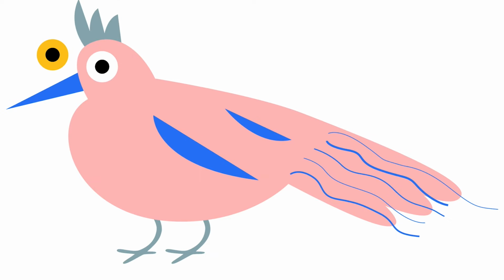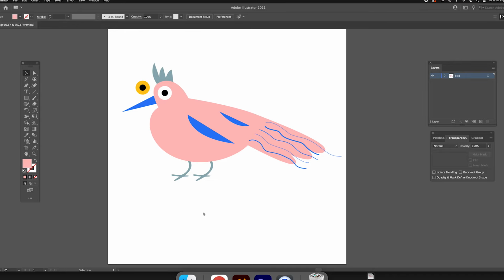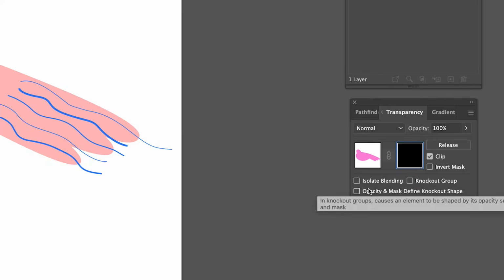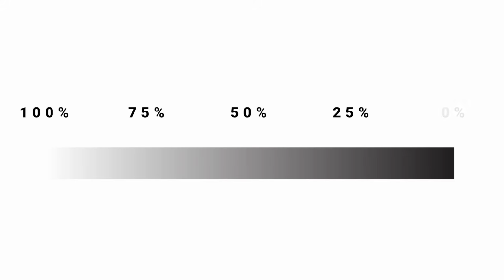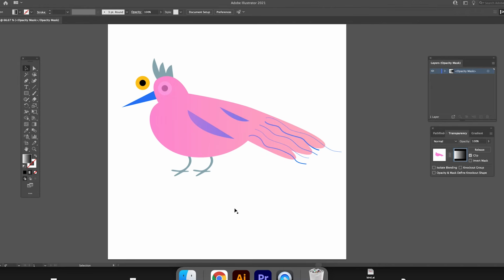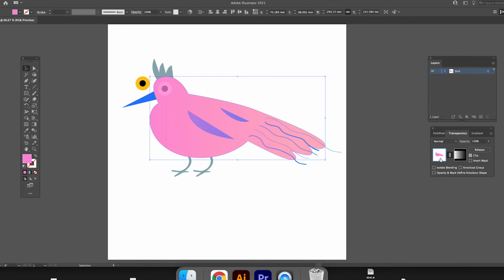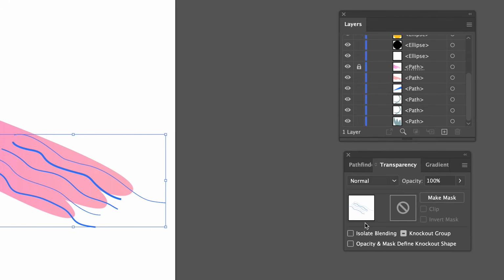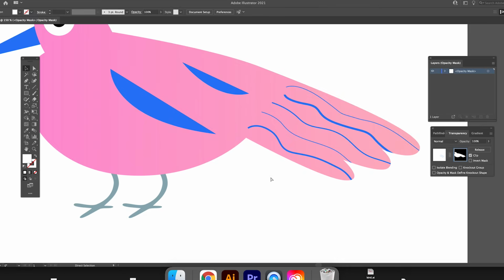How to use Opacity Masks in Adobe Illustrator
In this video you will learn what an Opacity mask is and how to use them in Adobe Illustrator. I will show you two different ways in which they can be applied to help you understand how they can be used in your illustrations.

An opacity mask is something that you can apply to any object that you create, giving you the ability to define the transparency of that object with more control. This will help you add visibility to your designs in creative and dynamic ways.

Please feel free to download a copy of the bird working files used in this tutorial -

Today's Plan by DJ Freedem
Blackberry K Two by Squadda B

Cat Circus by Doug Maxwell